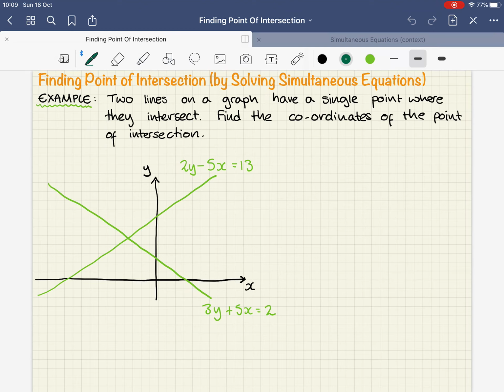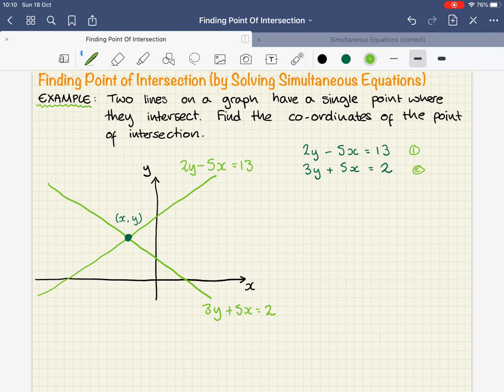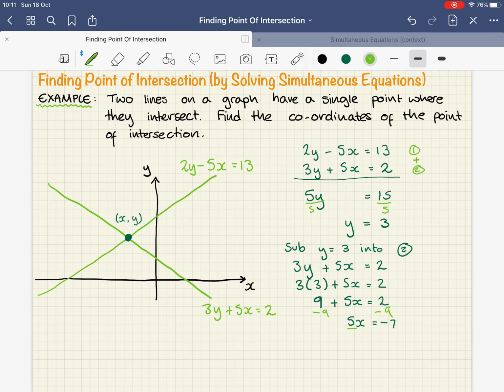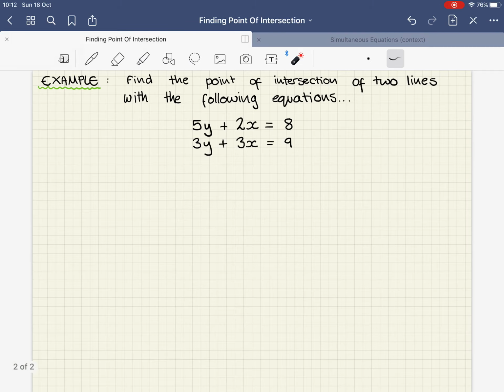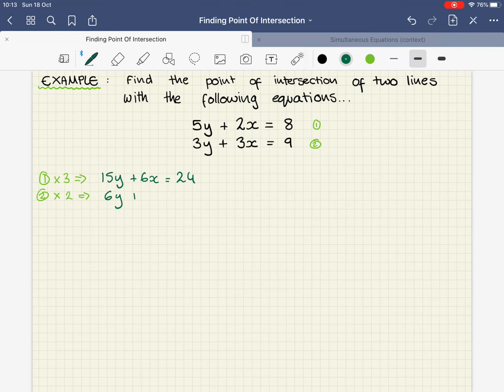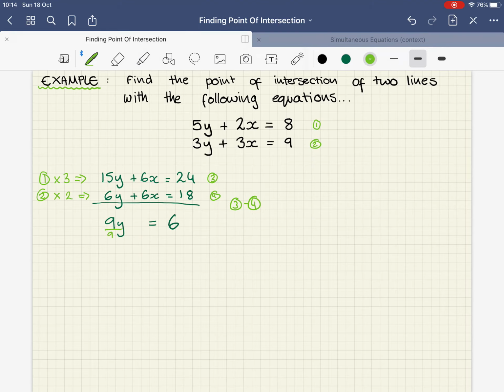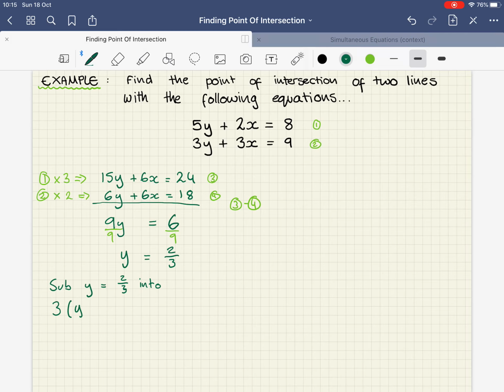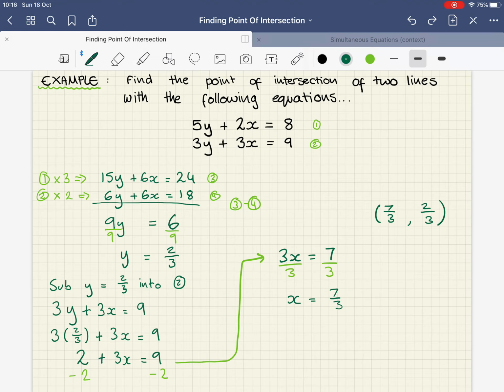03 Finding Point of Intersection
➕➖➗✖️ Video tutorial on finding the point of intersection of two straight lines using simultaneous equations.